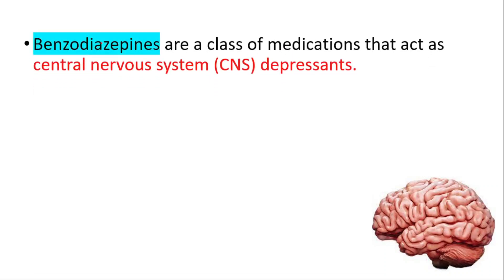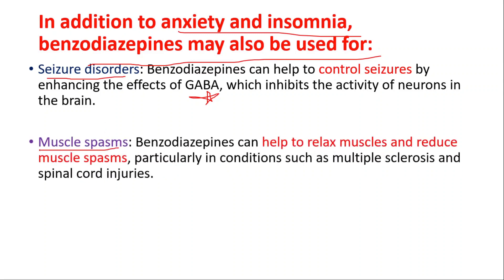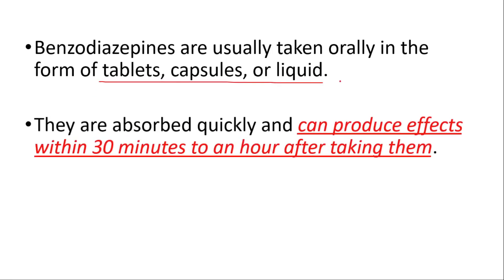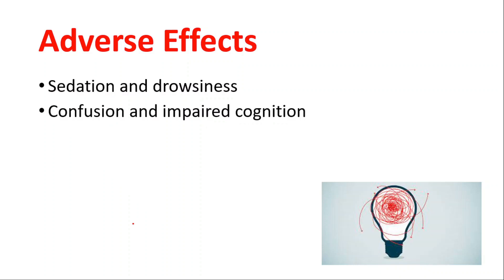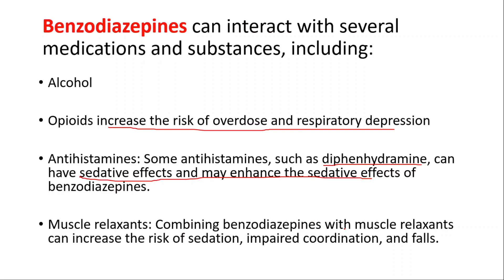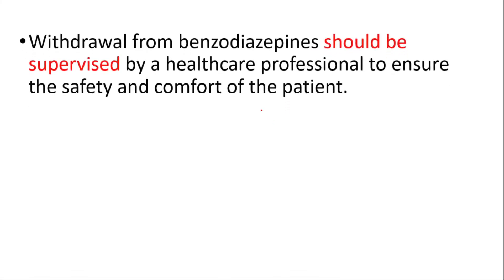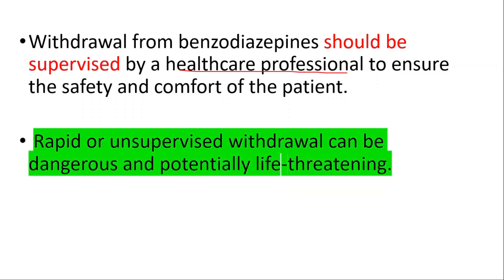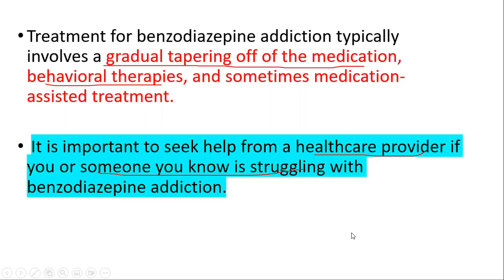Benzodiazepine (Xanax) Side Effects, Addiction, Withdrawal, Overdose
Benzodiazepines (Xanax, Valium, Klonopin) side effects, withdrawal, addiction, dependence, overdose

Benzodiazepines are a class of prescription drugs that are commonly used to treat anxiety, insomnia, and other related conditions. Here are some facts about benzodiazepines:

What are benzodiazepines used for?
A: Benzodiazepines are used to treat anxiety, insomnia, muscle spasms, seizures, and alcohol withdrawal symptoms.

Q: What are some common side effects of benzodiazepines?
A: Common side effects of benzodiazepines include drowsiness, dizziness, confusion, blurred vision, and difficulty with coordination.

Q: Can benzodiazepines be addictive?
A: Yes, benzodiazepines can be addictive with prolonged use and can lead to physical dependence and withdrawal symptoms.

Q: What are some symptoms of benzodiazepine withdrawal?
A: Symptoms of benzodiazepine withdrawal can include anxiety, insomnia, tremors, seizures, hallucinations, and other serious symptoms.

Q: How are benzodiazepines different from barbiturates?
A: Benzodiazepines work by enhancing the effects of GABA in the brain, while barbiturates directly activate GABA receptors. Benzodiazepines have a wider therapeutic index and are generally considered safer than barbiturates.

Q: What is the risk of overdose with benzodiazepines?
A: Benzodiazepines can cause respiratory depression and can be dangerous in overdose, particularly when used in combination with other drugs or alcohol.

Q: How can healthcare providers help prevent benzodiazepine addiction and dependence?
A: Healthcare providers can monitor patients for signs of addiction and dependence, prescribe benzodiazepines for short-term use only, and consider other treatment options for anxiety and insomnia.

Q: Are benzodiazepines safe to use during pregnancy and breastfeeding?
A: Benzodiazepines should be used with caution during pregnancy and breastfeeding, as they can cross the placenta and be excreted in breast milk.

Q: What are some non-pharmacological treatments for anxiety and insomnia?
A: Non-pharmacological treatments for anxiety and insomnia include cognitive behavioral therapy, relaxation techniques, and sleep hygiene practices.

Q: Can benzodiazepines be used to treat depression?
A: Benzodiazepines are not typically used to treat depression, as they can cause drowsiness and impair cognitive function. Antidepressants are a more common treatment for depression.

BEST LINK ON THE WHOLE INTERNET

Mechanism of Action:
Benzodiazepines work by enhancing the effects of GABA, a neurotransmitter that inhibits the activity of neurons in the brain. Barbiturates, on the other hand, directly activate GABA receptors in the brain.

Therapeutic Index:
Benzodiazepines have a wider therapeutic index than barbiturates, meaning that the difference between a therapeutic dose and a toxic dose is larger for benzodiazepines than for barbiturates. This makes benzodiazepines less likely to cause overdose and toxicity than barbiturates.

Dependence and Withdrawal:
Both benzodiazepines and barbiturates can lead to dependence and withdrawal symptoms with prolonged use. However, benzodiazepine withdrawal is generally less severe than barbiturate withdrawal and has a lower risk of seizures and other serious complications.